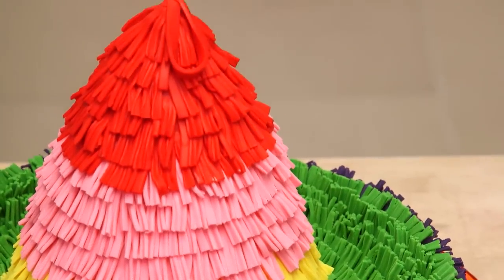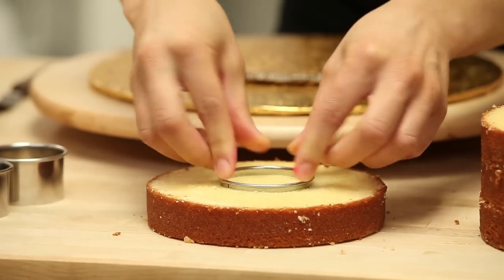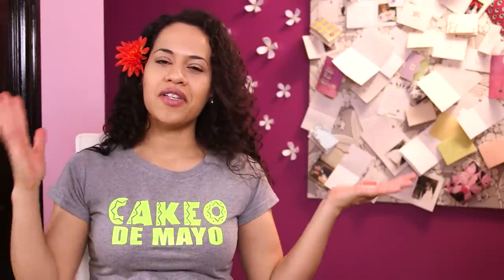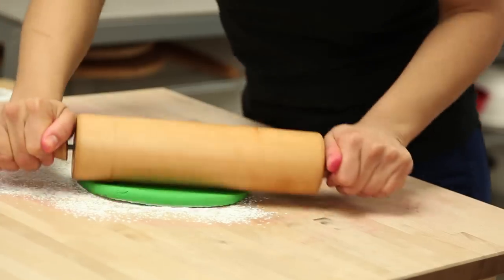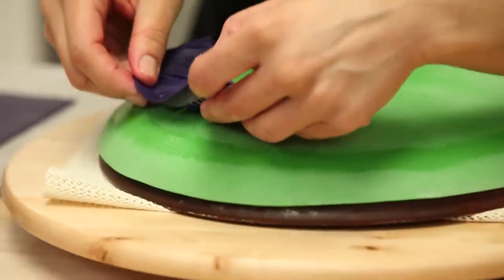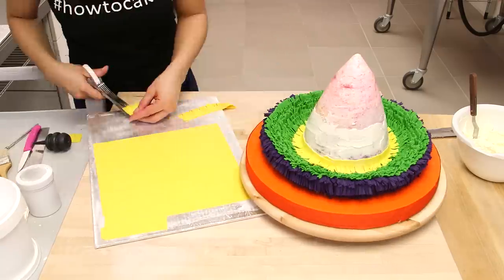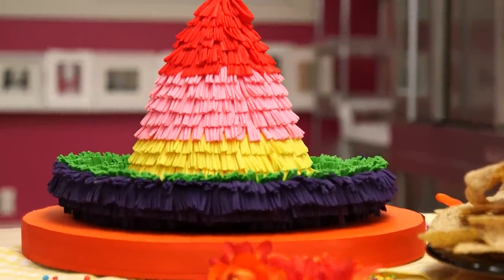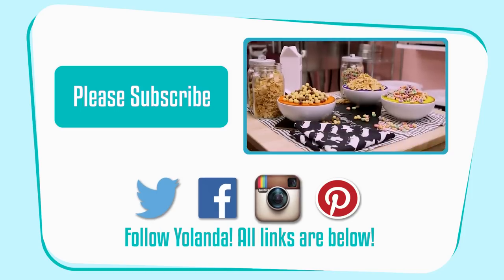How To Make A PI—ATA SOMBRERO out of CAKE! Vanilla cakes, rainbow buttercream and fondant!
ARRIBA ARRIBA it's (almost) Cinco De Mayo! I couldn't resist the temptation to make this colourful and delicious sombrero hat piÒata cake for the occasion! I wanted to replicate the colour and texture of a real piÒata with layers of fondant; I even hid candy on the inside! Stationing the carved cake on a platter covered in gumpaste really helped stabilize my cake and set the shape for the hat.

FYI there's a surprise at the very end of this vid so be sure to watch it all the way through. Let's just say I treated this cake like a REAL piÒataÖ and may have had a meltdown afterward.

Snapchat - @yolanda_gampp - BEHIND THE SCENES footage from our shoots!

Editor: Orhan Sumen
Cinematographer: Cengiz Ercan
Producers: Jocelyn Mercer & Connie Contardi